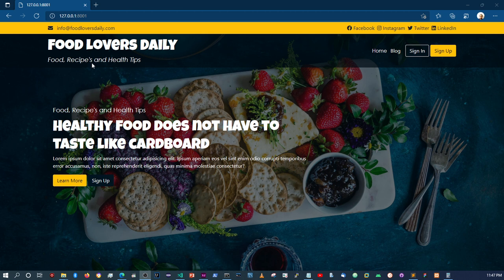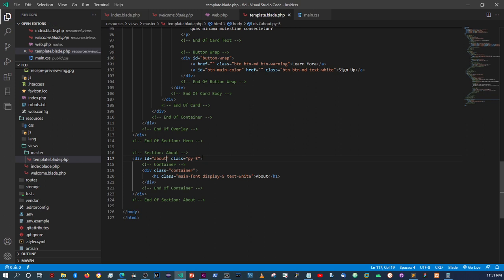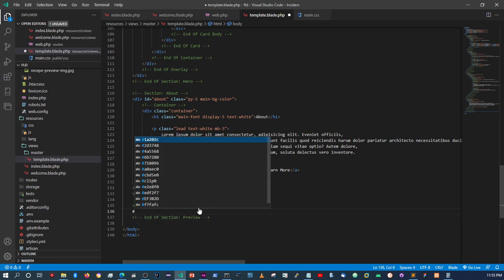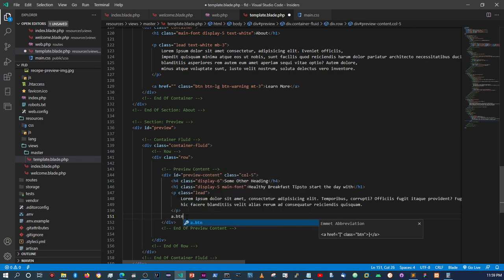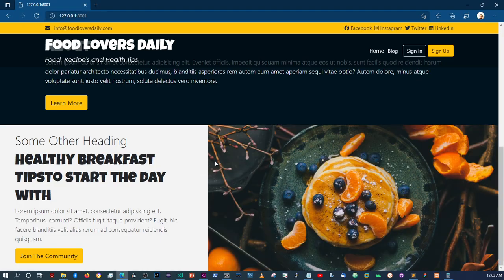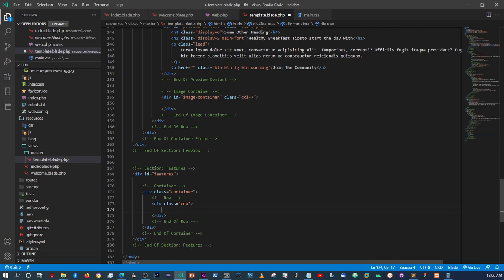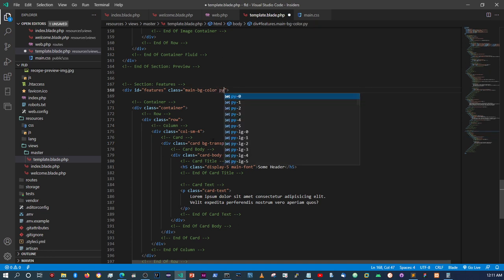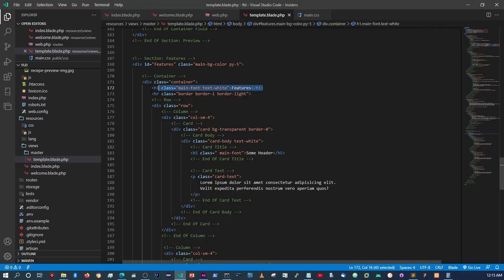Blog Site with HTML, CSS, Bootstrap n Laravel: 4 About Preview and Features Sections design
Hi Guys

Today we will be working on the "About" and "Features" section of the site.